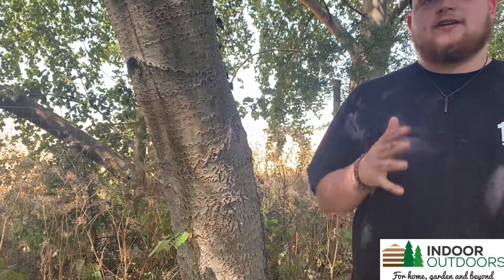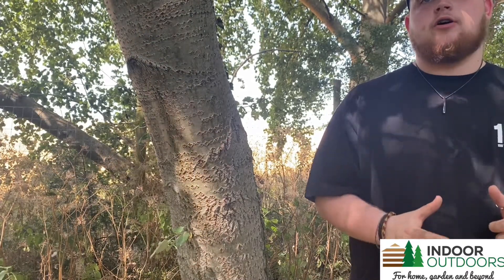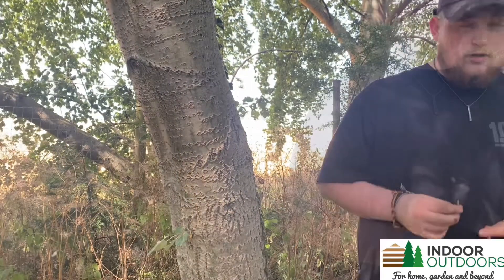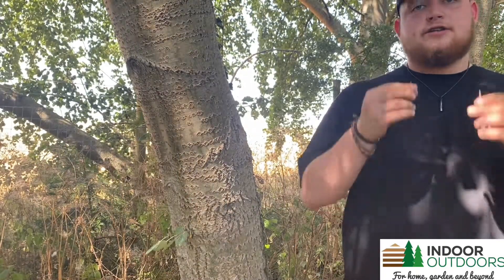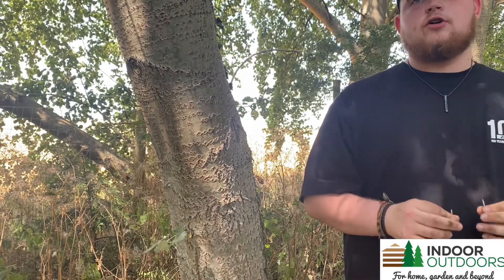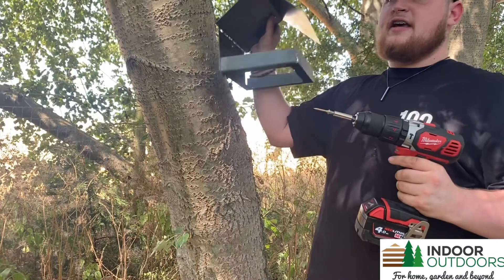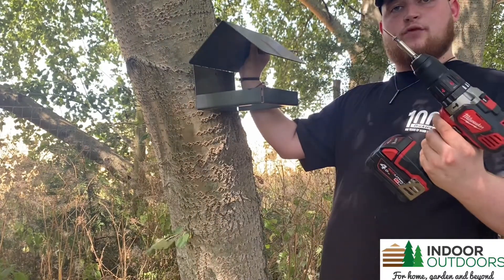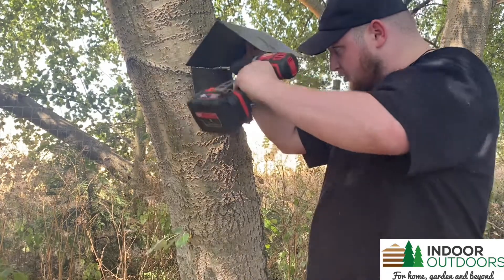Jake's Farm Yard Small Rustic Bird Feeder - Installation Tutorial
IndoorOutdoors presents a quick tutorial on how to assemble the Jake's Farm Yard Small Rustic Bird Feeder!